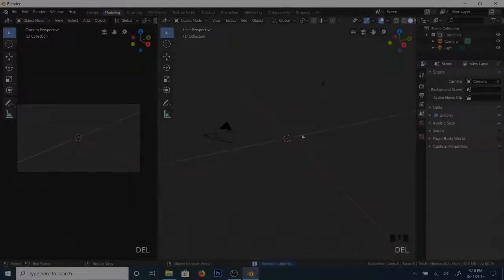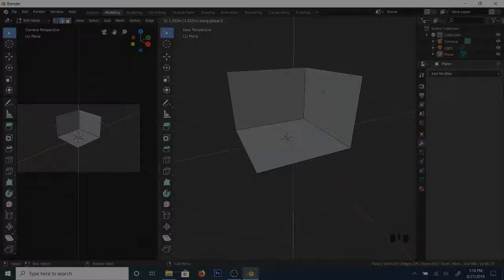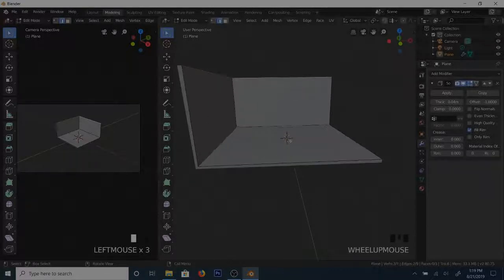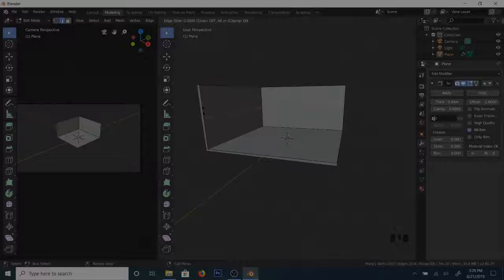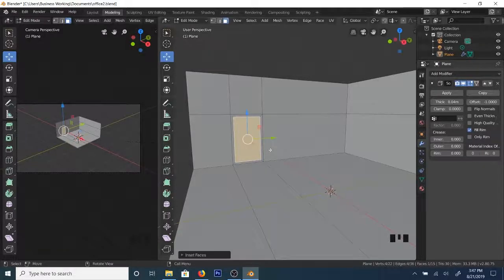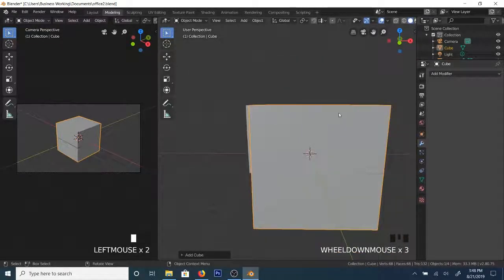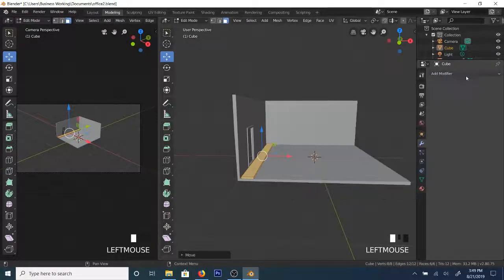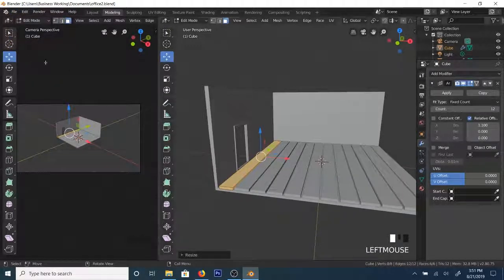Making a low-poly office in Blender - How to model the stage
The first draft of a class that I am working on for Skillshare.  This is the first video in the series that actually gets down to the nitty gritty of modeling.  The class will include both the planning leading up to this stage and continue on afterward to creating all the details of the room.  I chose this video because it is the first really playing in the program.